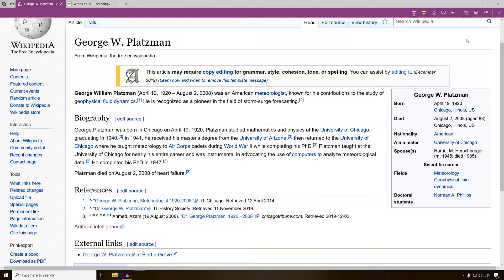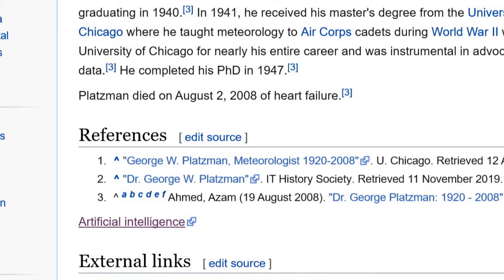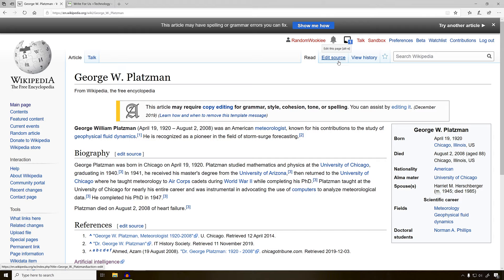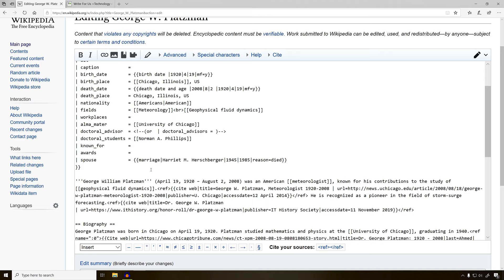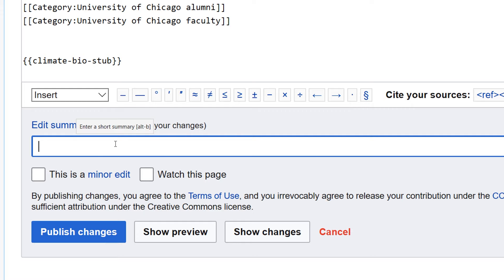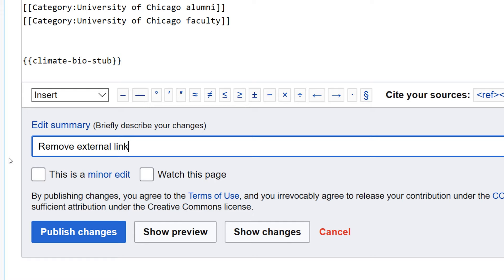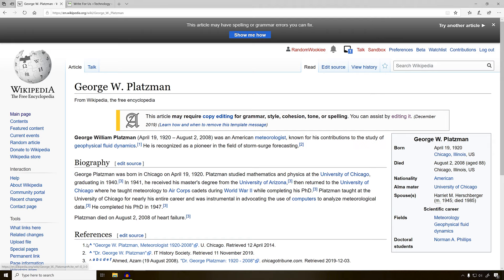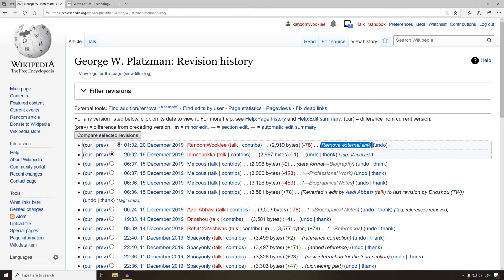Making My First Wikipedia Edit | Editing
Making the first edit with our new Wikipedia account. The first 10 edit by a new user should be cautious, constructive edits. If you are unsure about an edit, try using the sandbox or find an easier edit. Avoid making bold and potentially contentious edits when getting started editing Wikipedia.